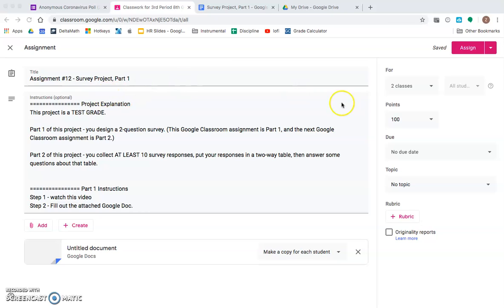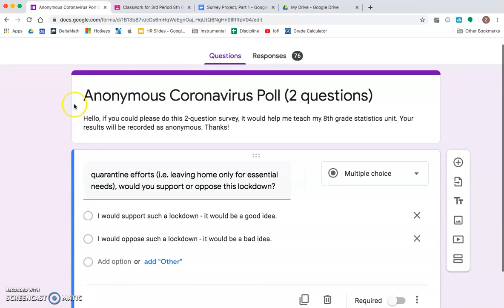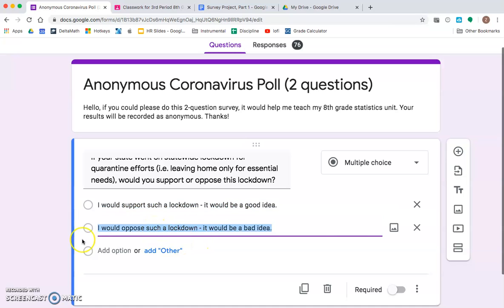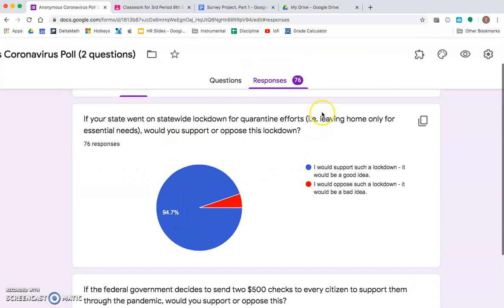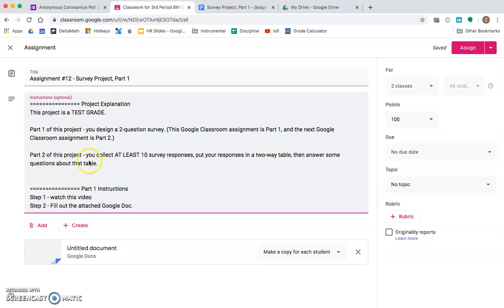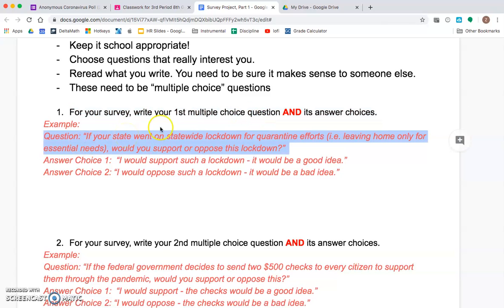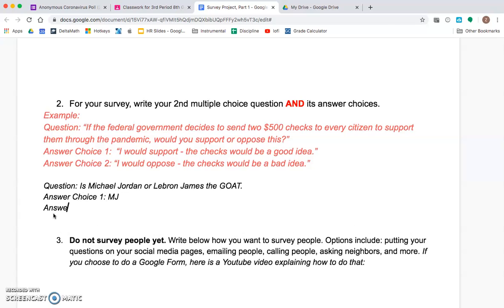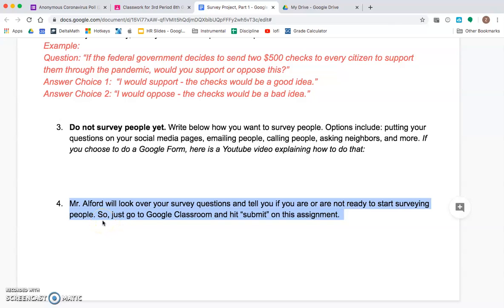8th Grade Survey Project Part 1 Step 1 Video